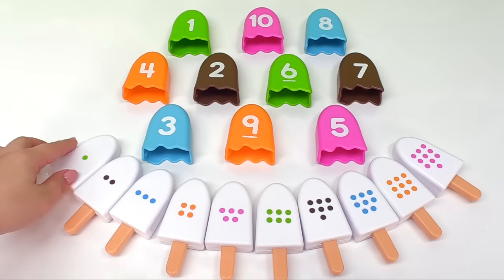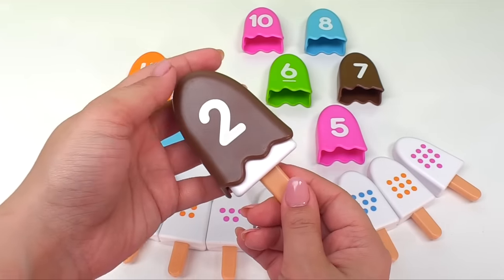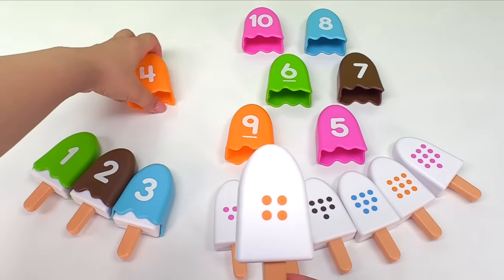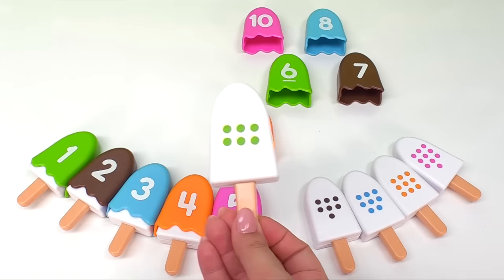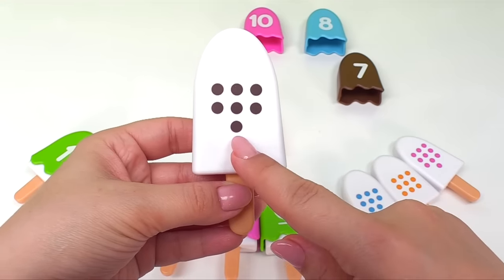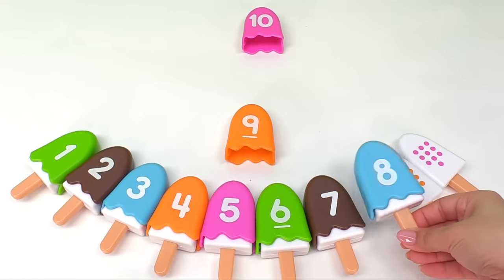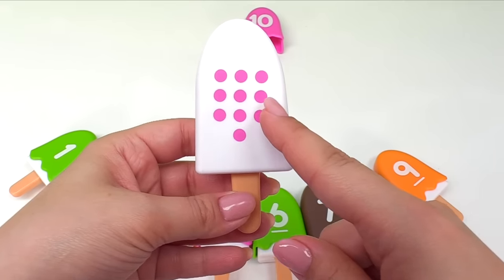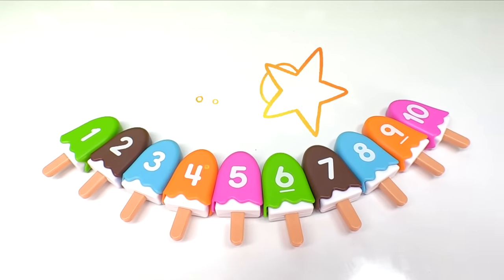Best Learn Numbers, Colors and Shapes with Ice Cream Toys | Preschool Toddler Learning Toy Video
In this educational video for toddlers we learn the best way to learn numbers, colors, and shapes with fun educational ice cream toys. Toddlers can learn preschool skills by counting from 1 to 10 with colorful dots on the ice creams. We then match the counted number dots to the right numbered ice cream shell. Best Learn Numbers, Colors and Shapes with Ice Cream Toys | Preschool Toddler Learning Toy Video